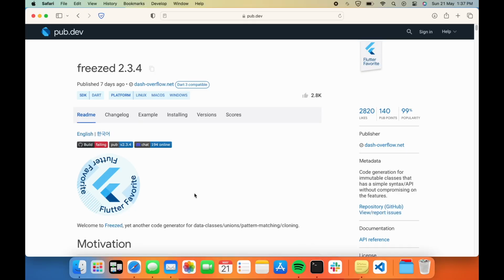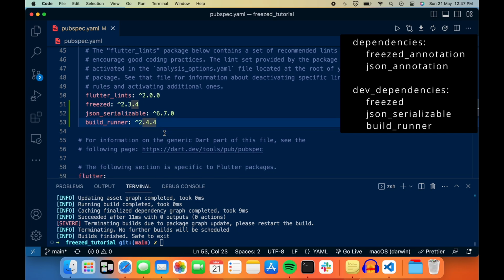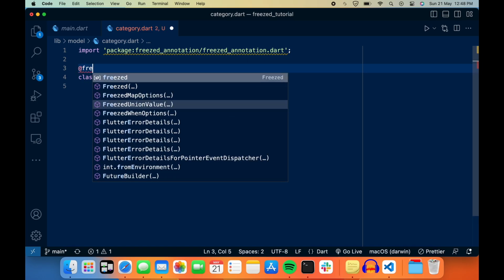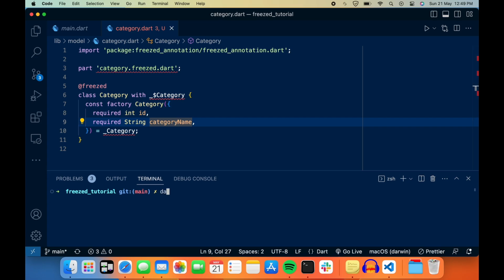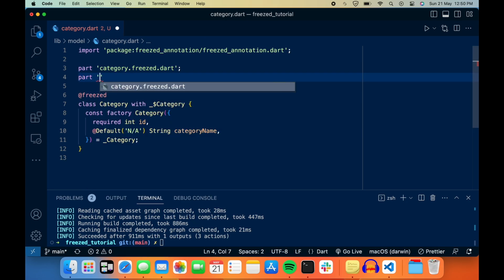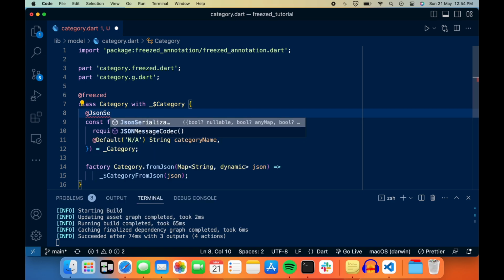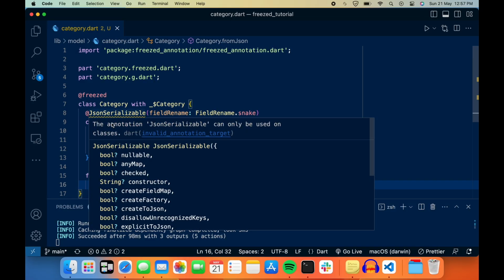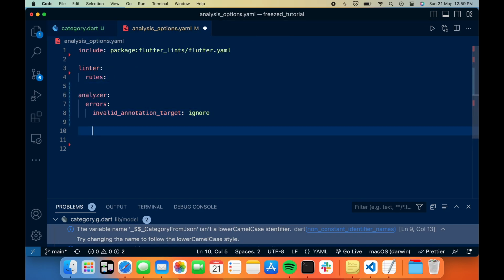Flutter Freezed Tutorial - Setup & Basics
Welcome to our Flutter Freezed tutorial! In this video, we'll explore the powerful Freezed package and learn how it can revolutionize your Flutter development. We'll start by installing the Freezed package and setting up our project. Next, we'll dive into creating Freezed classes and leveraging the built-in immutability features. Discover how to provide default values for properties, ensuring robust object initialization. We'll also delve into generating JSON serialization and deserialization methods effortlessly using Freezed. Learn how to customize JSON keys for seamless integration with your API. Additionally, we'll explore how to set up analysis options to leverage Freezed's full potential and enforce code quality. By the end of this video, you'll have a solid foundation in using the Freezed package for immutable objects and efficient Flutter development. Join us on this Freezed adventure and take your Flutter skills to new heights!

Introduction 00:04
Installing Package 00:48
Creating Model 01:29
Default Value 03:13
To / From Json 03:30
Json Key Case 04:19
Custom Json Key 04:49
Remove Warning 05:34